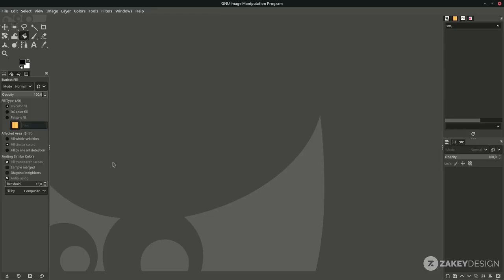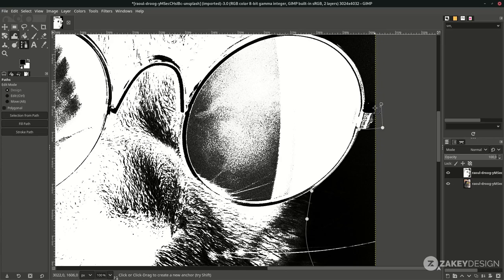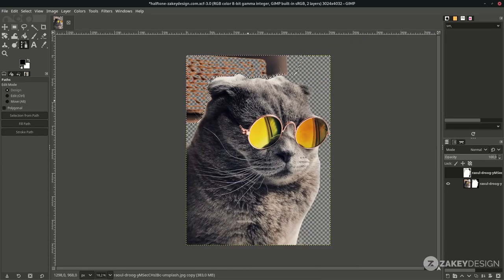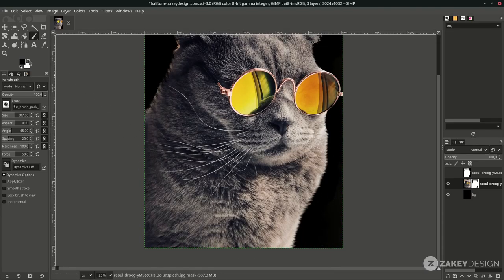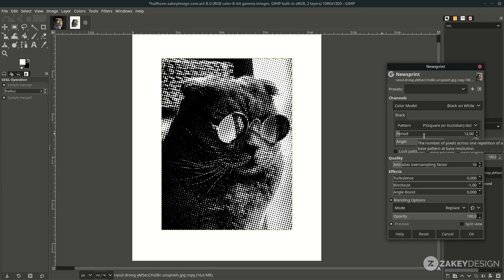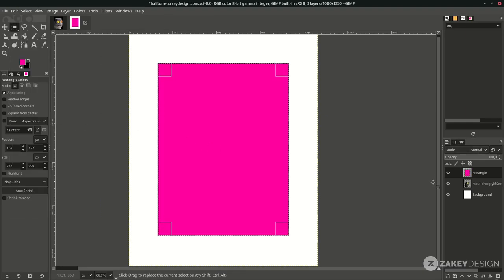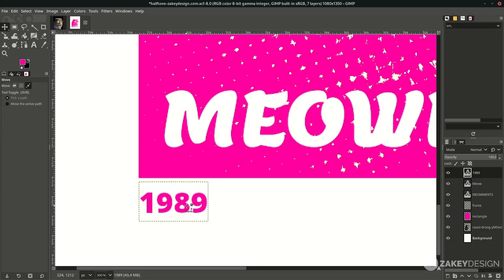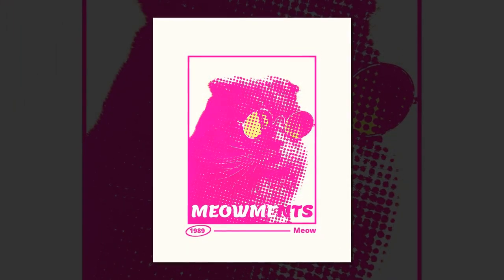Gimp Tutorial : How to create a Halftone Effect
In this tutorial, I will show you how to create a Halftone effect in GIMP and how to do advanced selections.

Timestamps:
00:32 Advanced selection in GIMP
05:59 Halftone Effect
08:02 Text elements